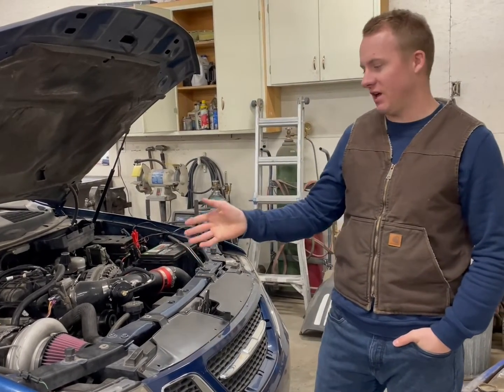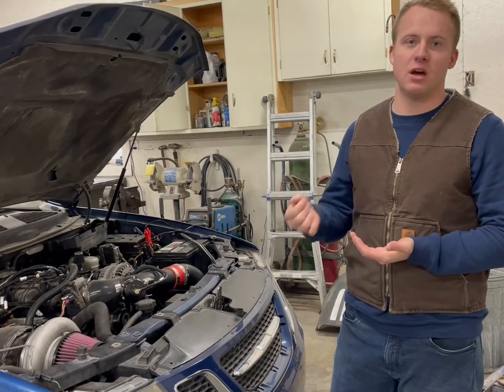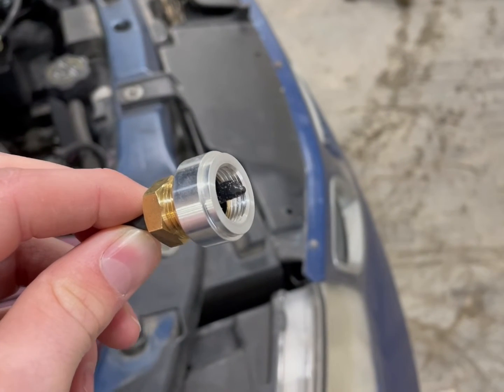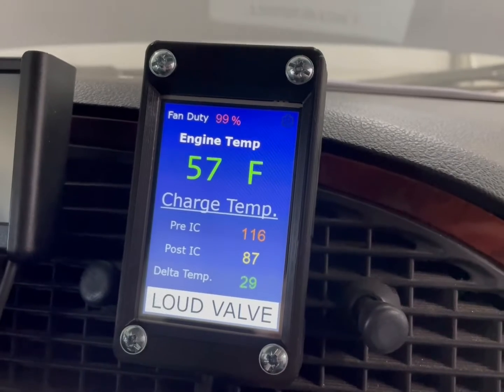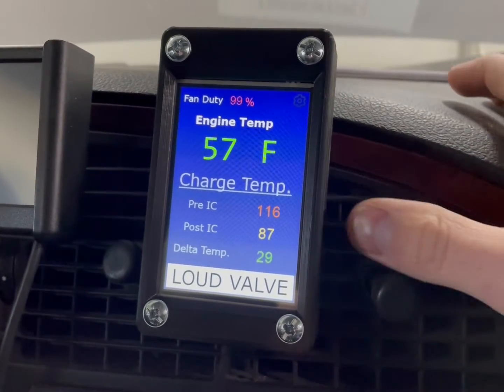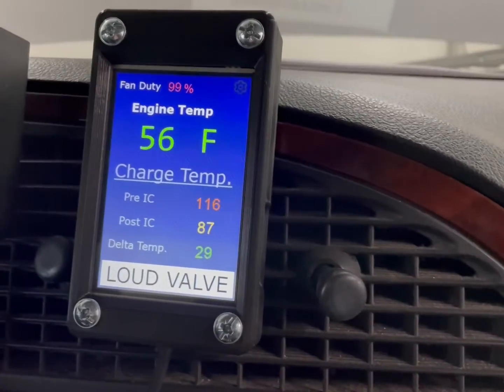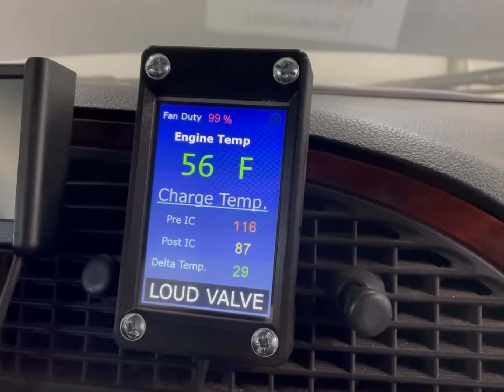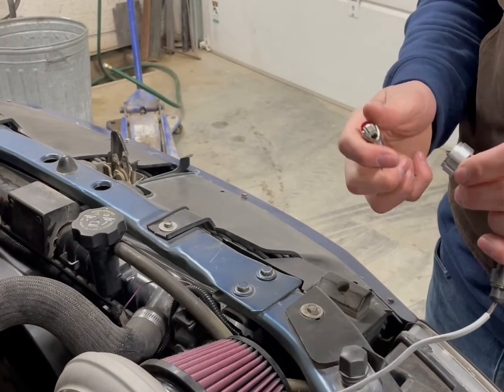I O Saver